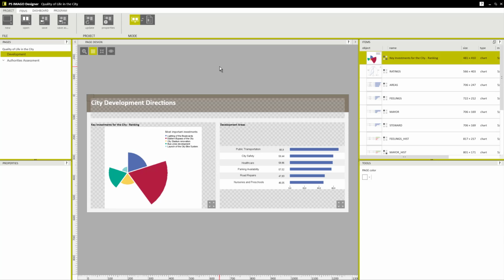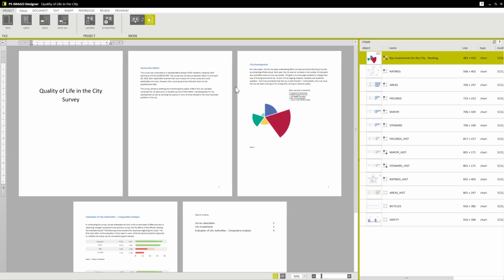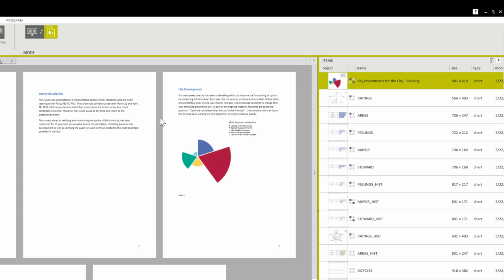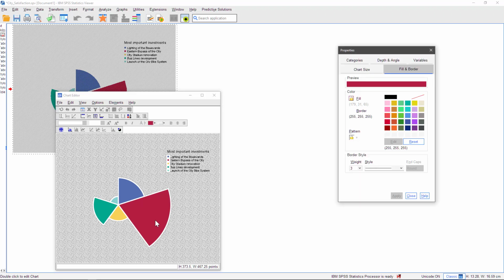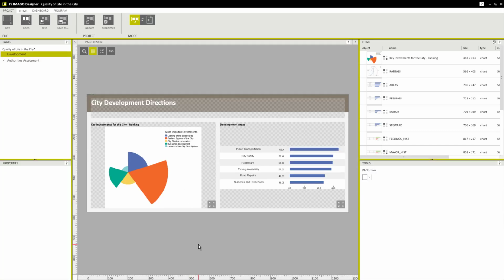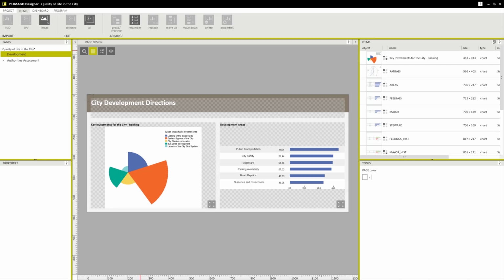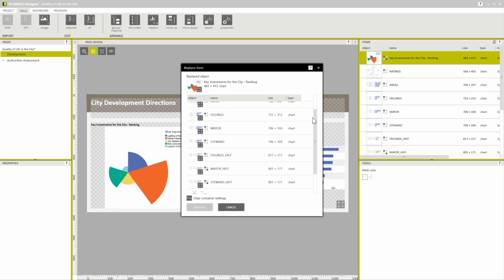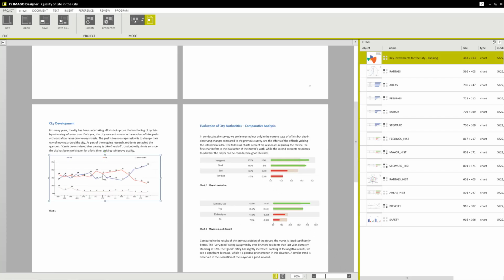PS IMAGO PRO – Single source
In this tutorial, we will show you the function that allows you to work freely on creating reports in any format. From ad-hoc reports that summarize key information in a dashboard form to comprehensive detailed reports that thoroughly explore the subject, presenting conclusions and suggestions in a written format. Moreover, both reports can be created and managed within a single project. Regardless of the form of the report needed, you can always flexibly manage the result objects.